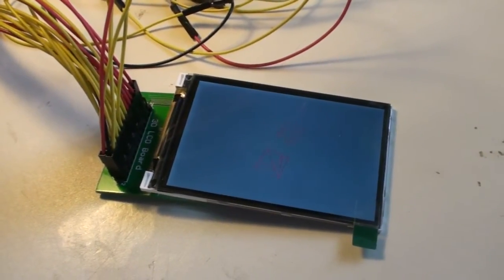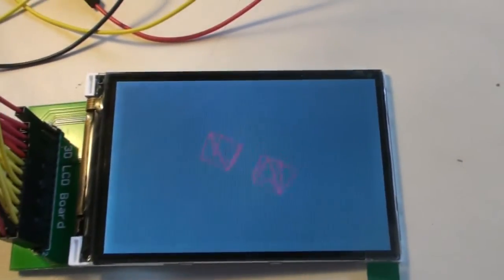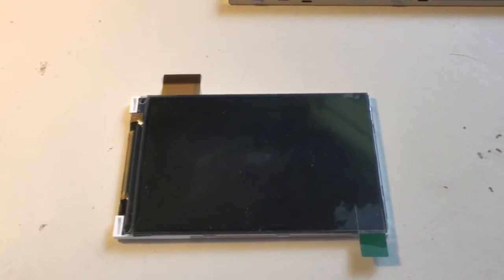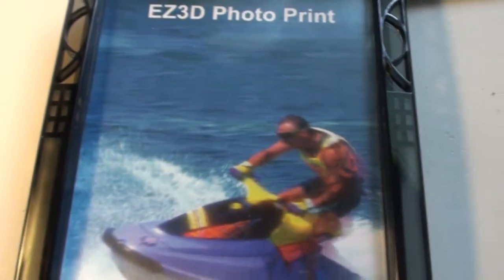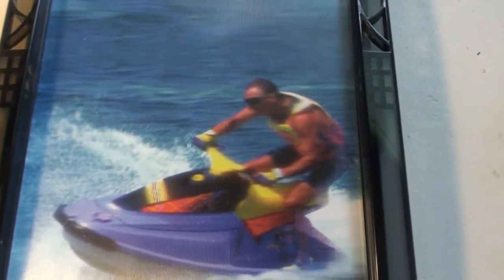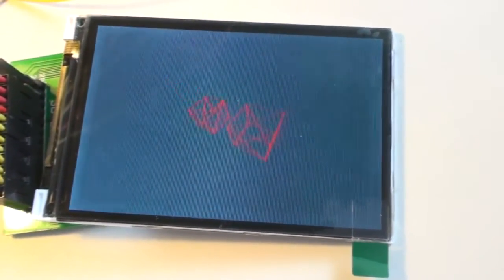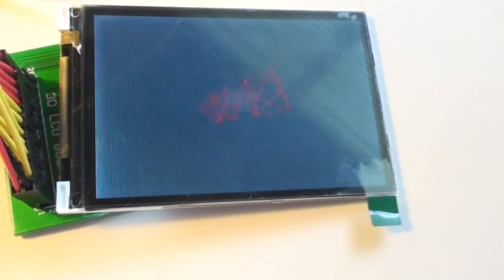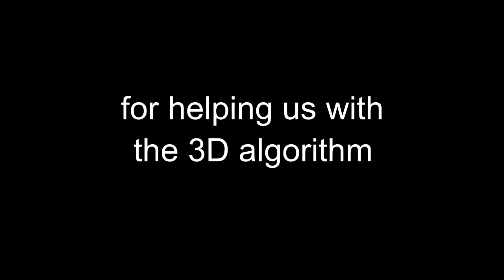Glasses free 3D Display for microprocessors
First prototype of the new TKJ Electronics glasses free 3D Display module for microcontrollers and microprocessors.
Glasses free 3D works by using an electrical Parallax Barrier, and it is described in the video how this works.